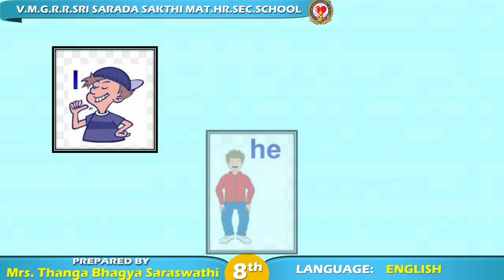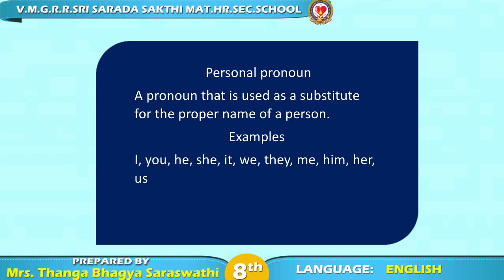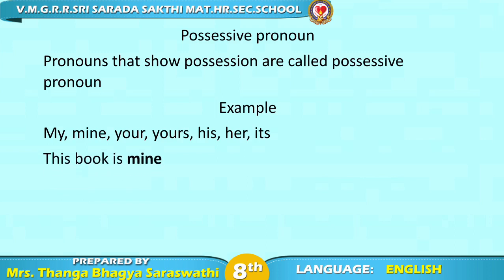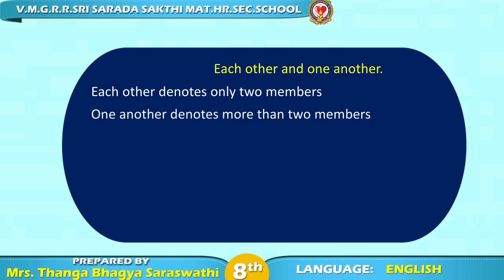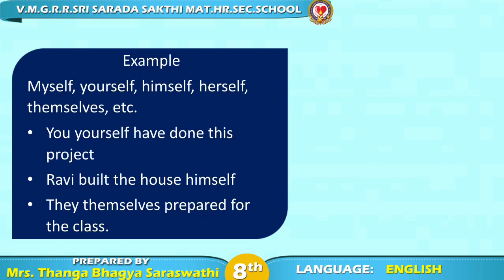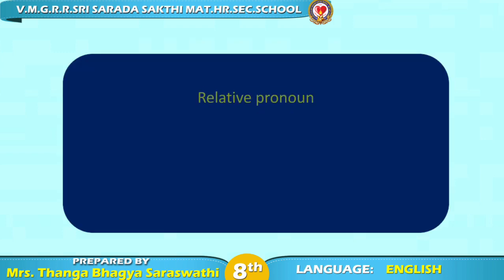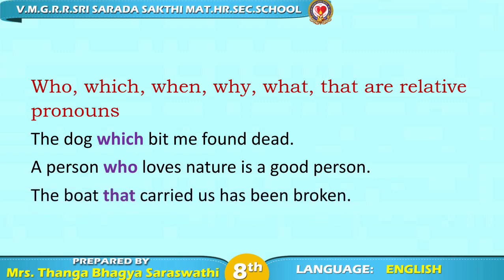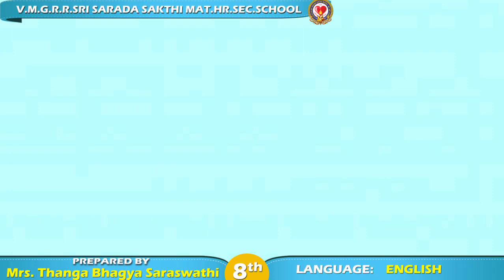Grade -VIII - English - Grammar- "Pronoun and its kinds"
This video will help you to learn about pronoun and its kinds.